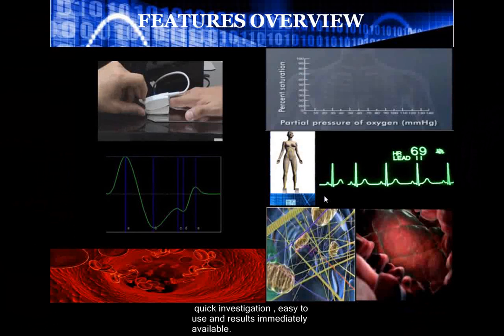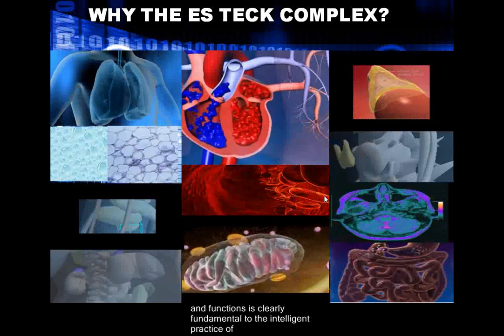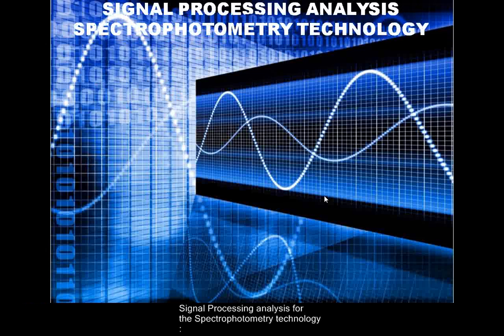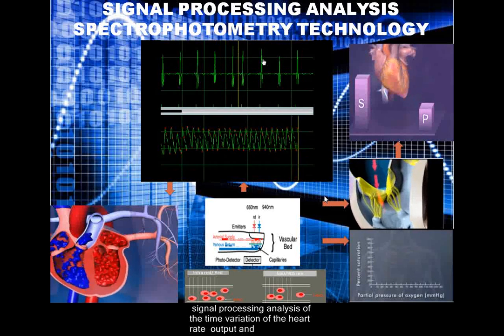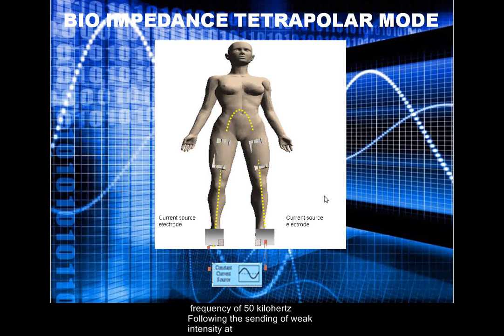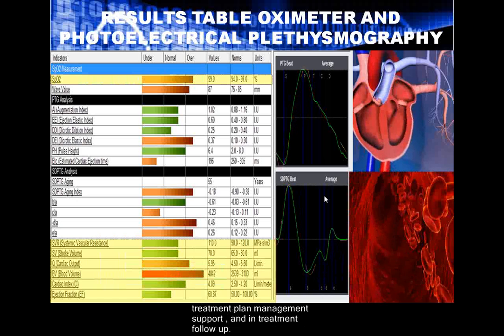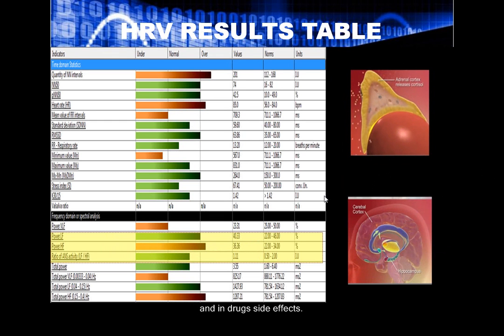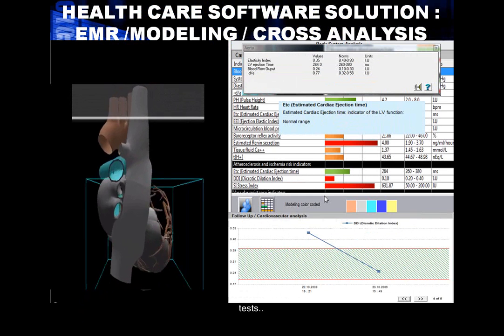EIS health scanning.wmv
improve your life with progressive in depth computerised health screens